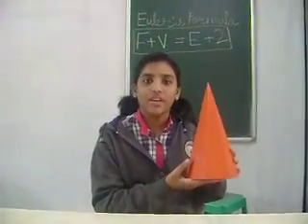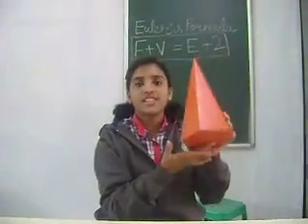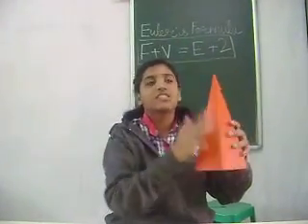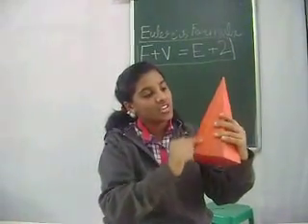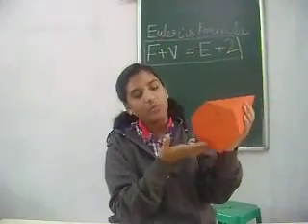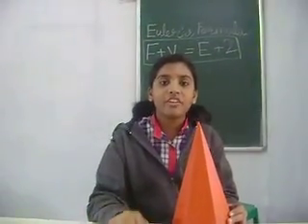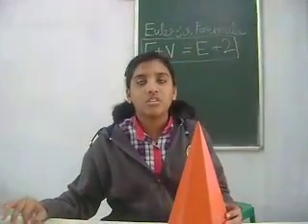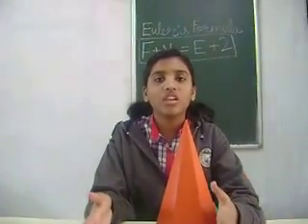Mathematics Activity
This is a sample activity for teaching and learning Euler's formula